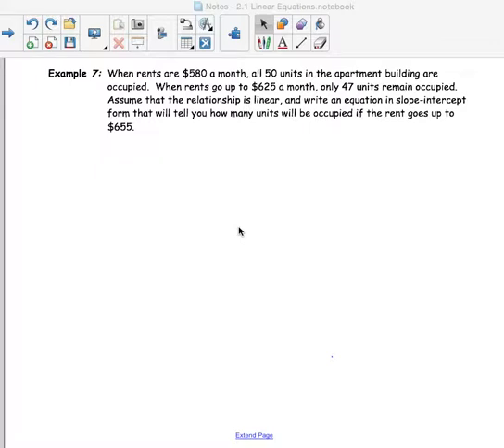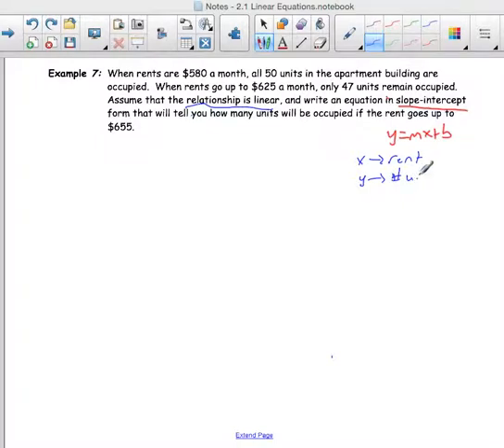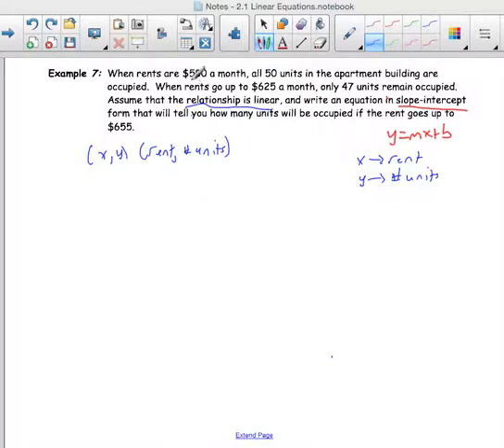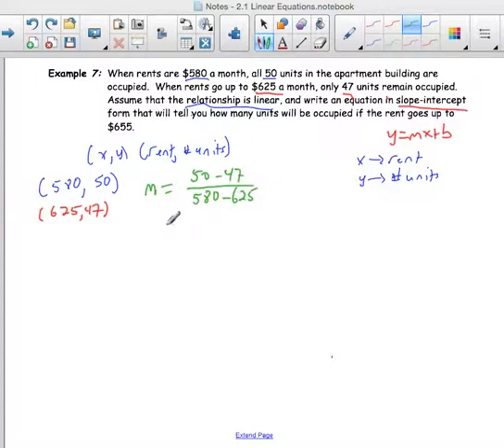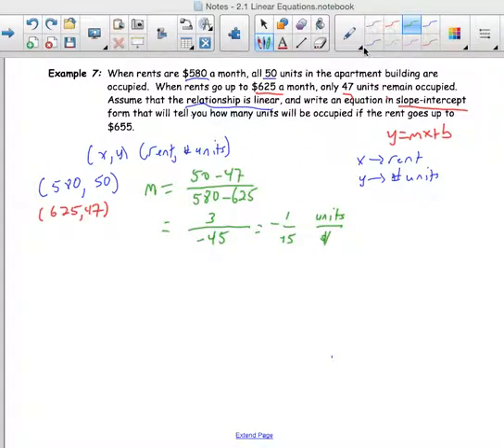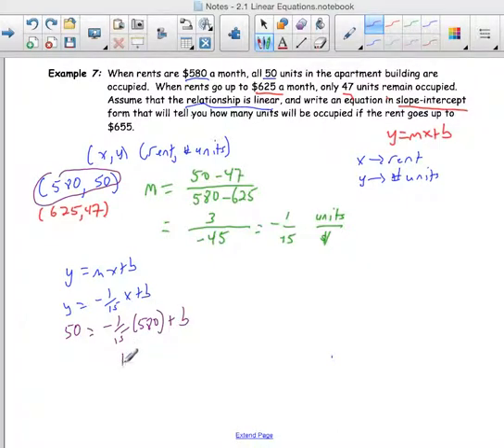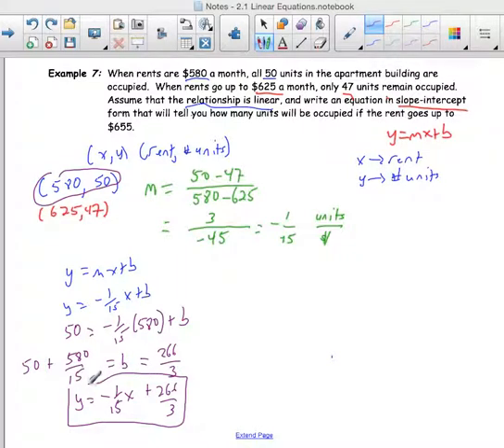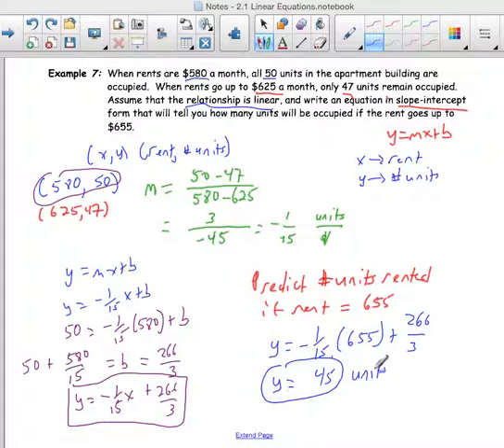Ex. 7 Notes 2.1 - Linear Equation Application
Application of Linear Equation to model the number of units rented as a function of rent charged